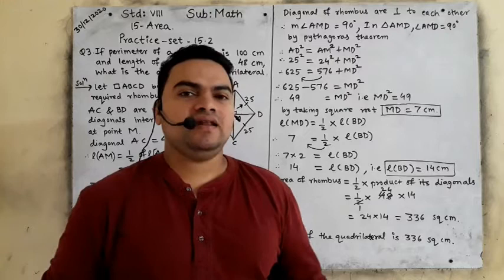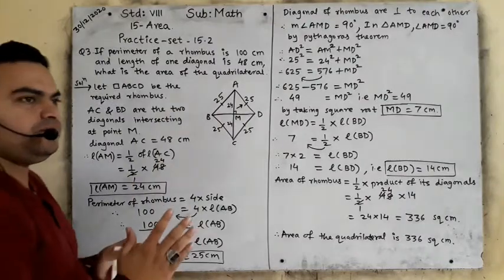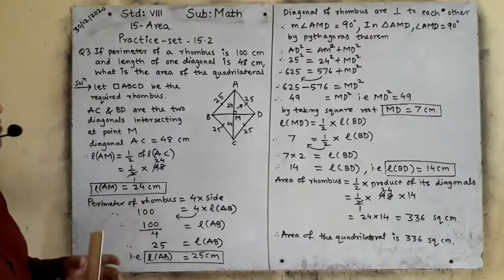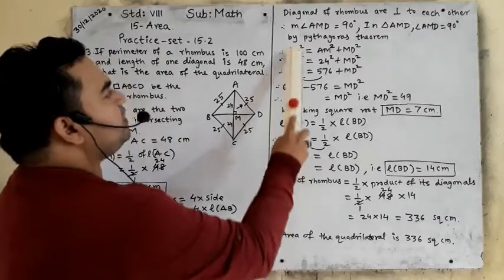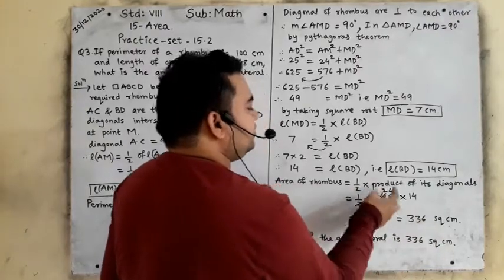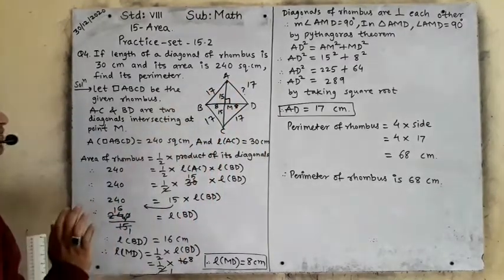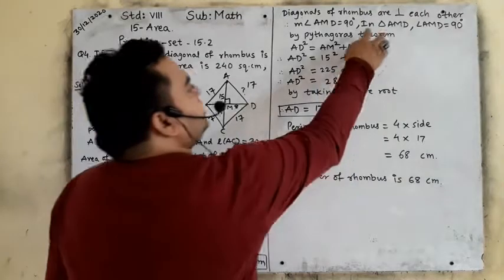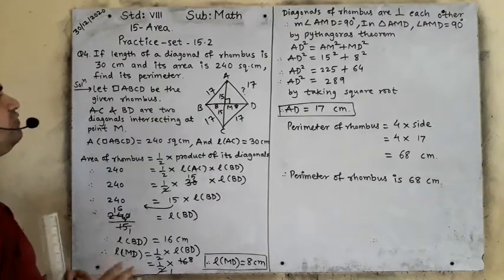8th Maths, Area, P set 15.2 , Question no 3 and 4.